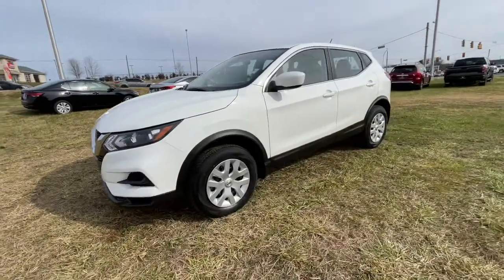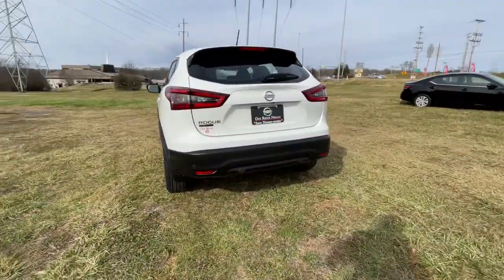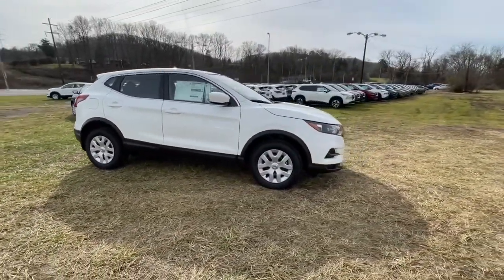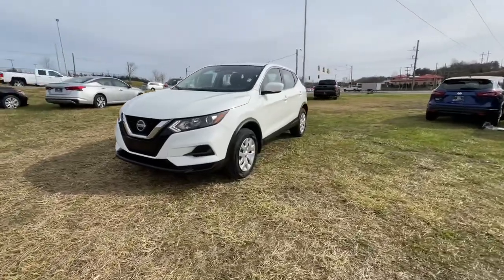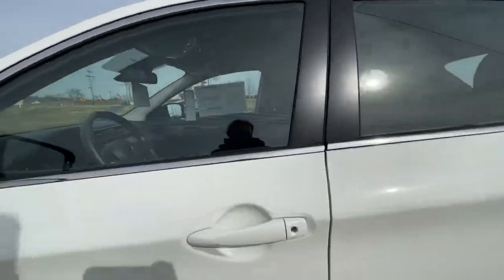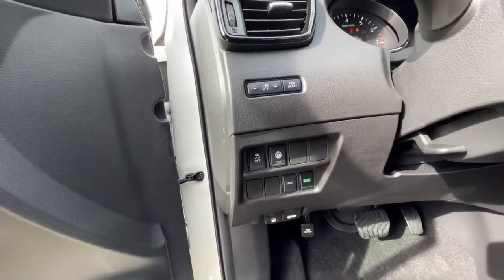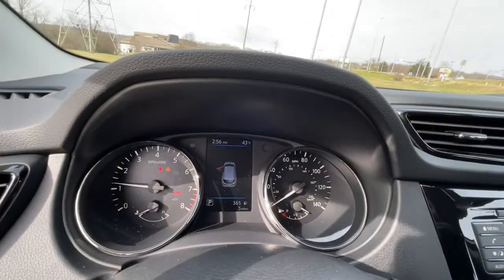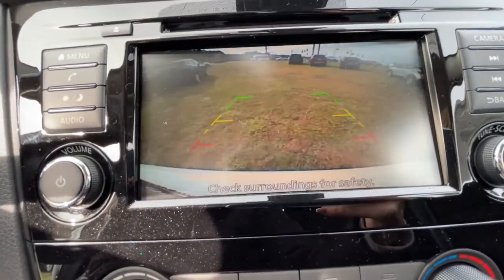2020 Nissan Rogue Sport OakRidge, Knoxville, Maryville, Lenoir City, Clinton, TN R03047N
Glacier White New 2020 Nissan Rogue Sport available in Oak Ridge, Tennessee at Oak Ridge Nissan. Servicing the Knoxville, Maryville, Lenoir City, Clinton, TN area.
2020 Nissan Rogue Sport S - Stock#: R03047N - VIN#: JN1BJ1CV3LW277698